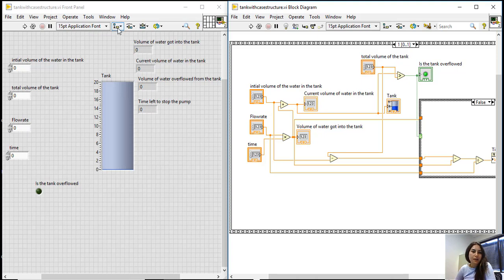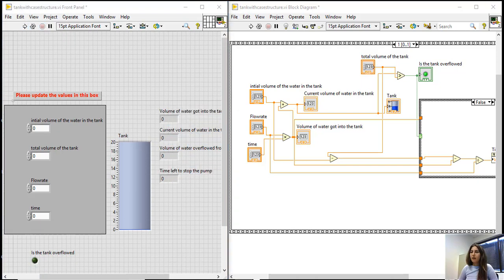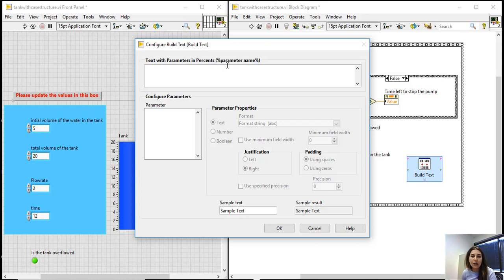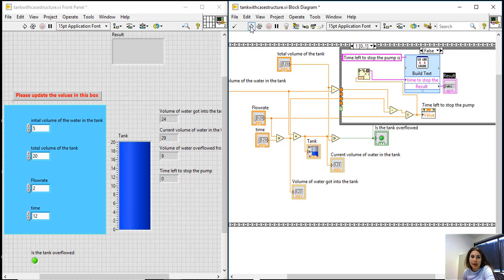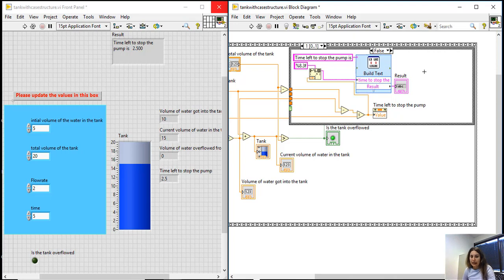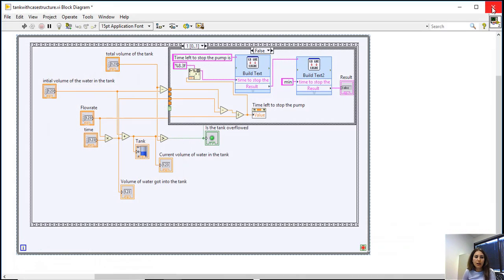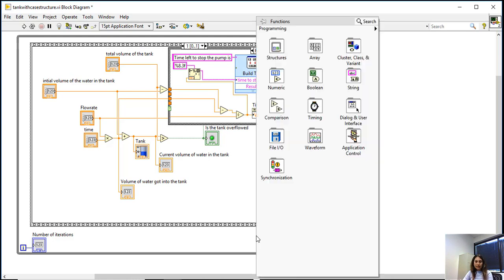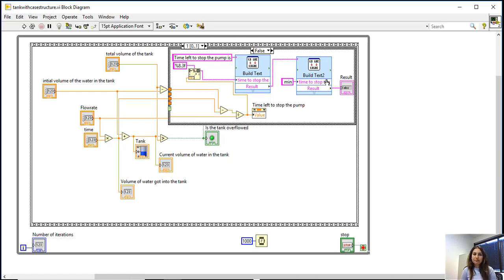Introduction to LabView Video number 4- Part 4